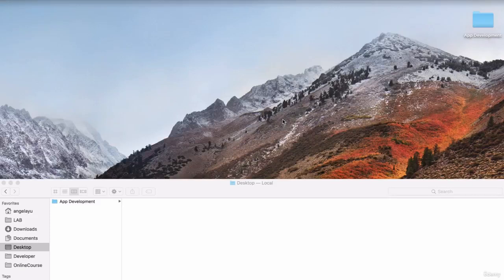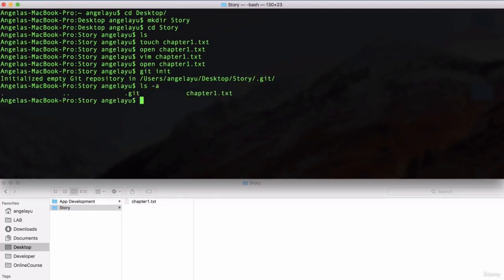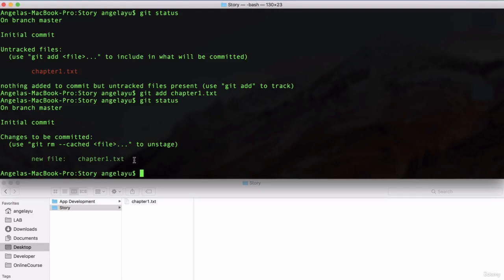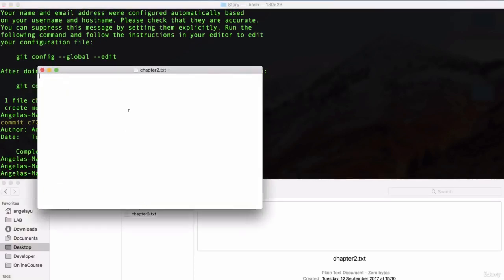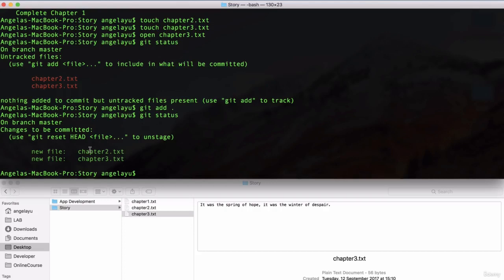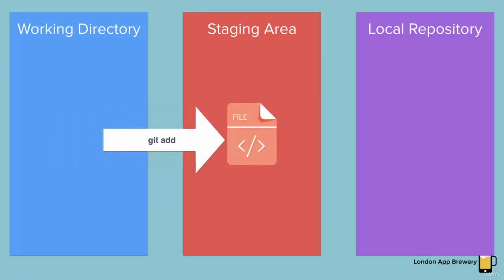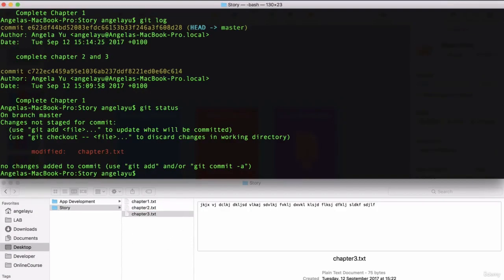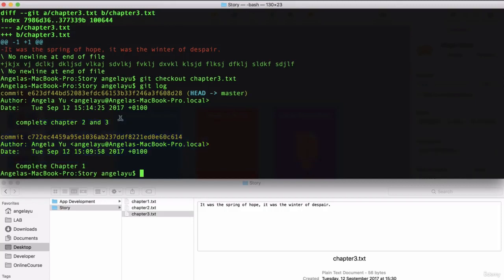002 Version Control Using Git And The Command Line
Title: Version Control Using Git and the Command Line

Description: Git is a powerful version control system that allows developers to track changes in their code and collaborate with others. In this tutorial, you will learn how to use Git from the command line to create a repository, make and commit changes, and push changes to a remote repository.